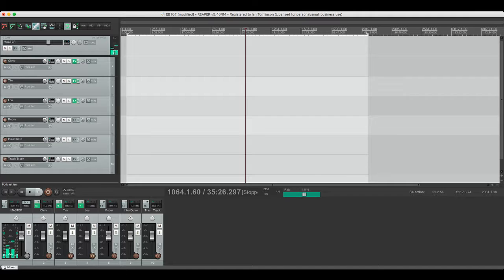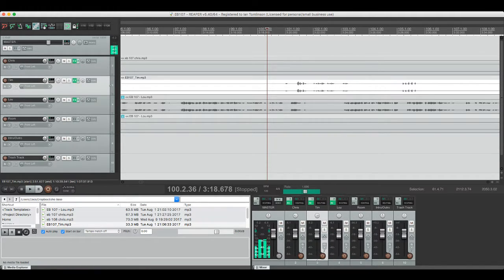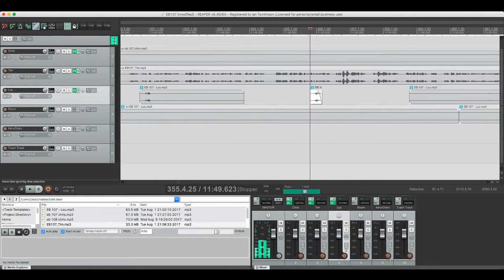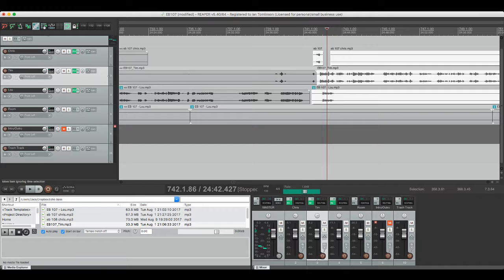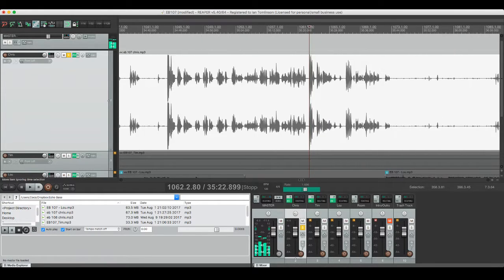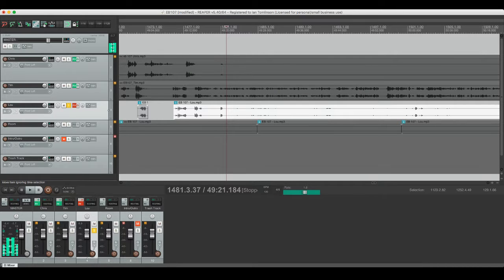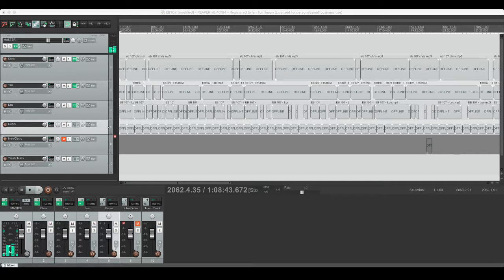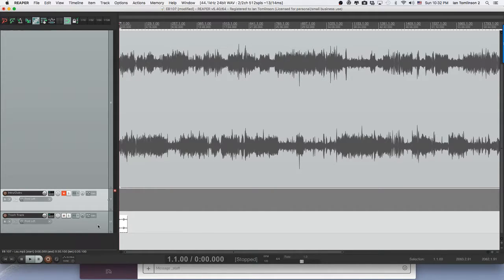Podcast Editing with Echo Base Part 1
Today I'm showing how I edit podcasts - this episode is Random Chatter's Echo Base.